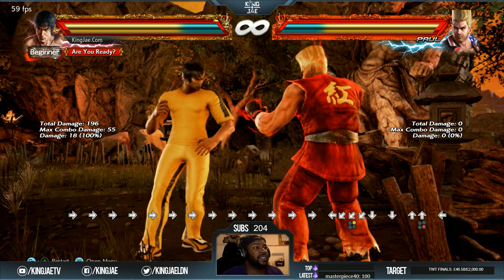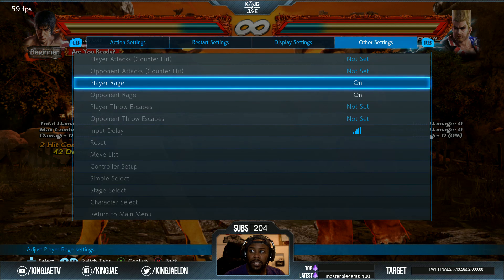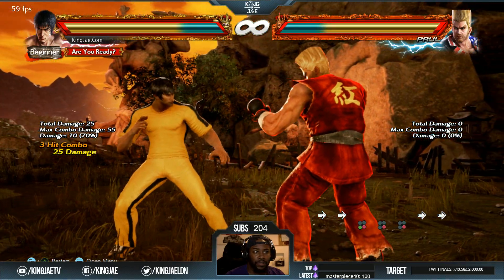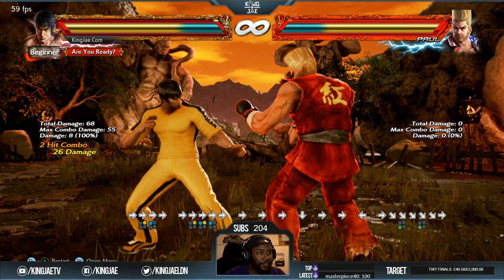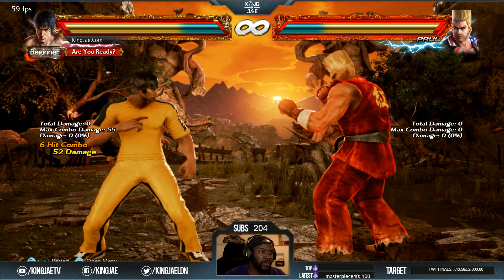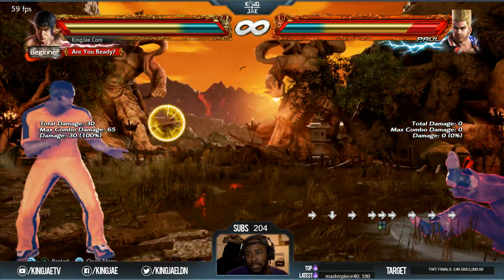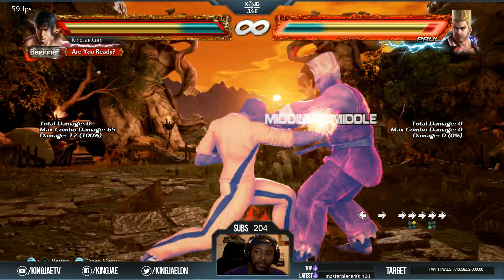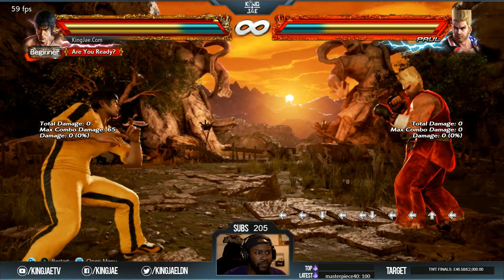LAW 'DRAGON CHANGES' - TEKKEN 7 S3 BREAKDOWN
Checking out the character changes in TEKKEN 7 SEASON 3. Every year, TEKKEN 7 do balance changes along with a new season, so your character might have a few changes that you would like to hear for SEASON 3.